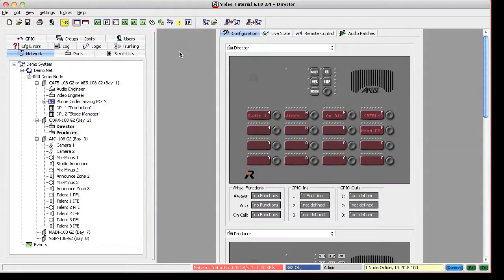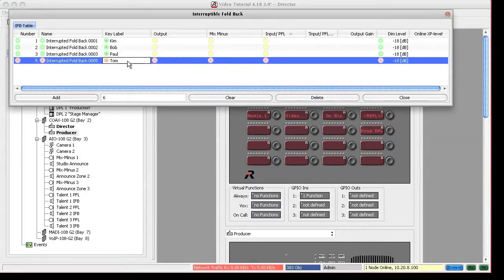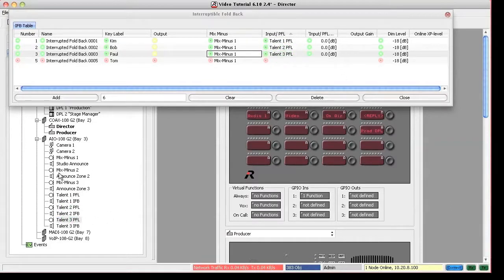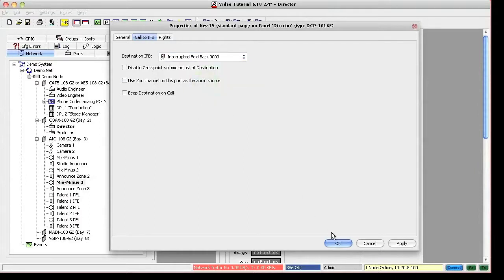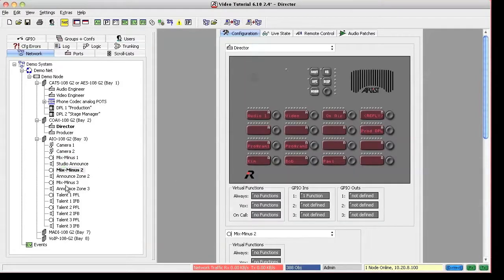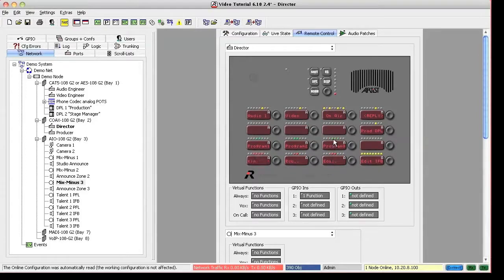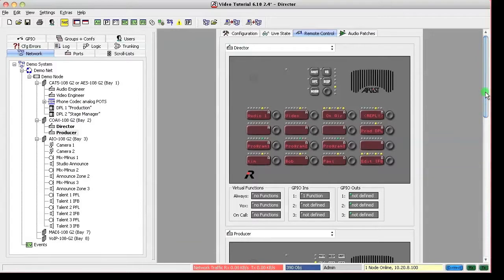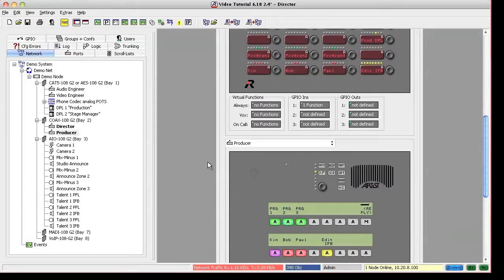RIEDEL Tuesday To Go "IFB Assignment"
The Tutorial gives you an introduction on IFB Assignment and Panel Key Setup in Riedel's Director software.
For best viewing results, please change to HD mode.